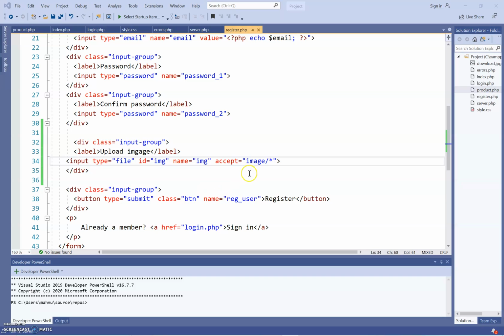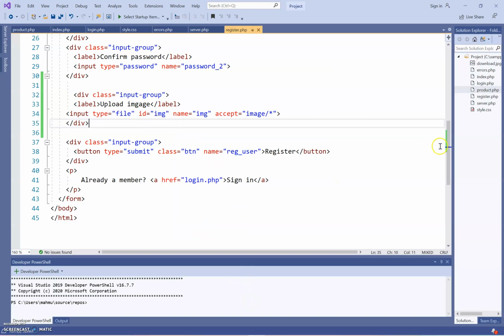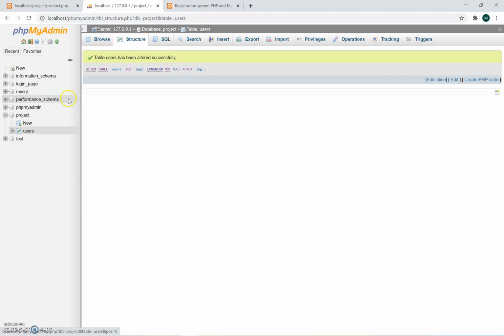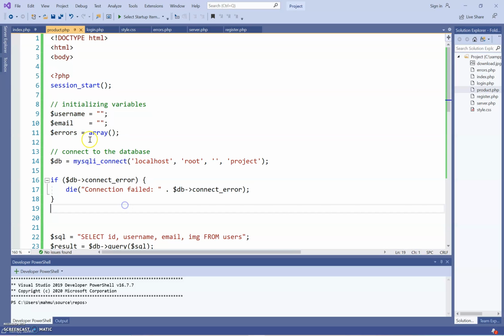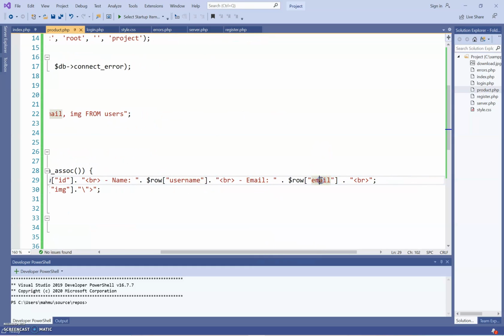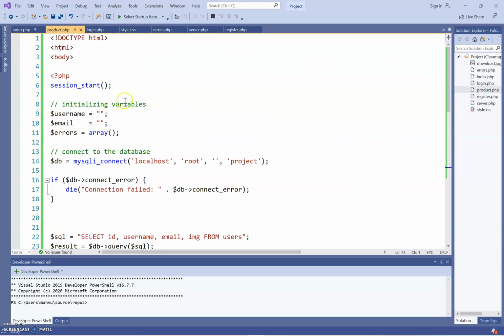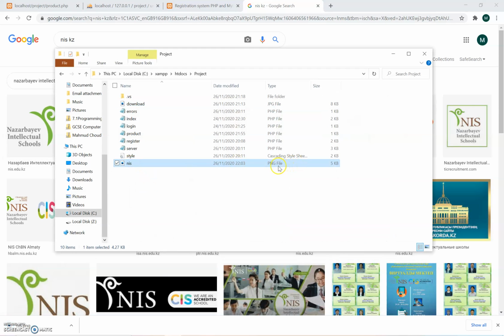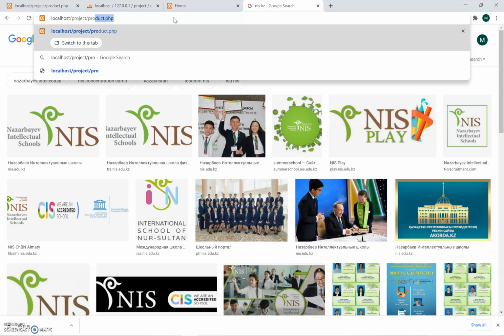Product Database & Webpage in PHP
Links to the file